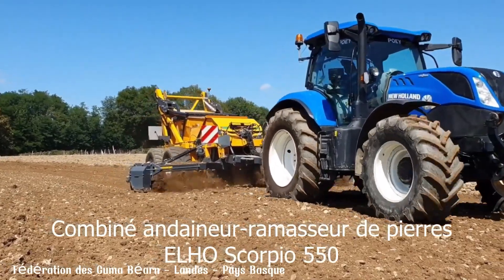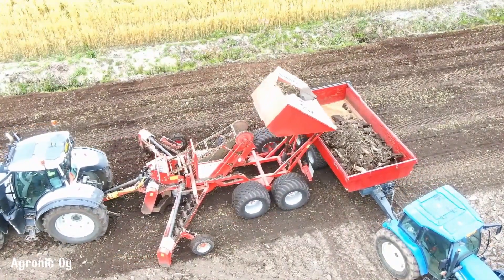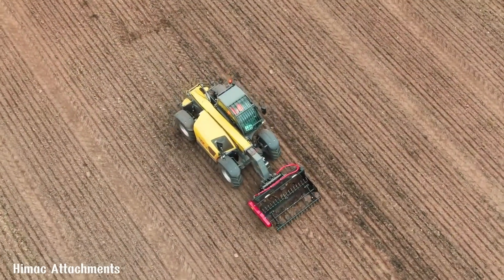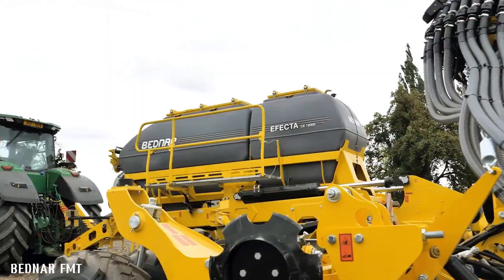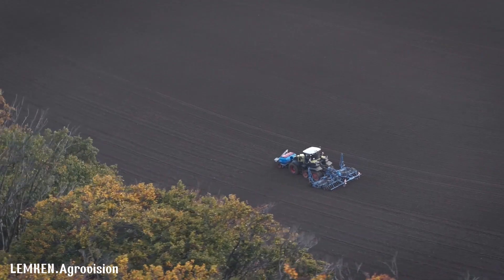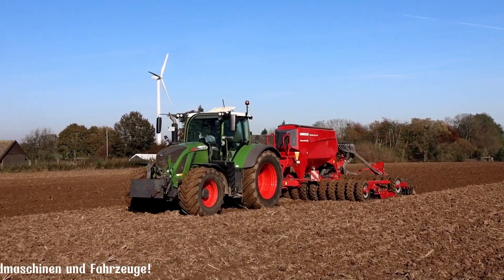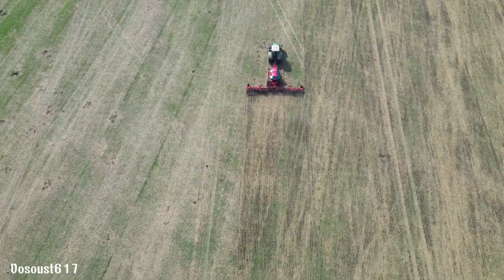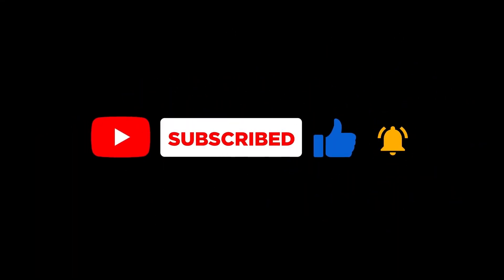Most Unbelievable Agriculture Machines and Ingenious Tools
Get ready to be amazed by the future of farming! This video showcases the top 10 most incredible agriculture machines and ingenious tools that are revolutionizing the way we grow our food. From massive harvesters that can process acres of crops in a matter of hours to high-tech drones that monitor fields and spray pesticides, these innovations are boosting efficiency and sustainability in agriculture. Witness the power of technology as it transforms traditional farming practices and paves the way for a more productive and eco-friendly future.

This Video researched by: Mr. John
Address: Ohio, United States
Geographic coordinates: N 42 000´, W 84 049´
Birthday
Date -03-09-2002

►Discovery Farm is a place to help you discover great things about technology in the field of agriculture, livestock technology, processing technology and food processing technology, etc.